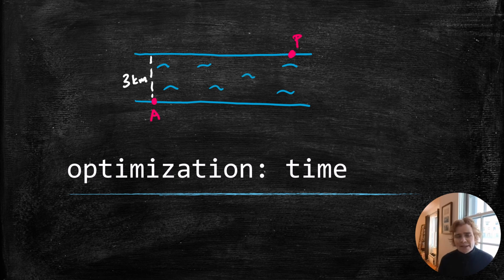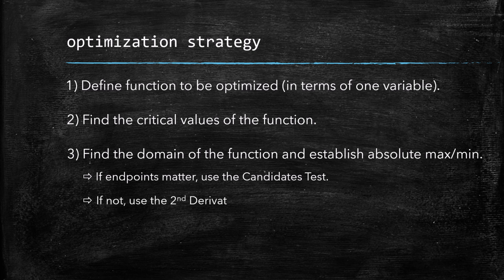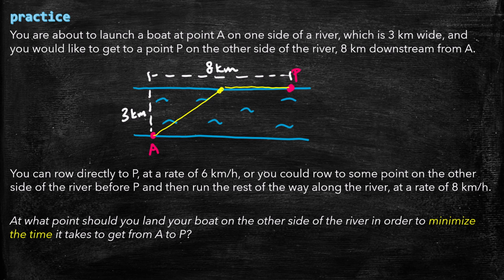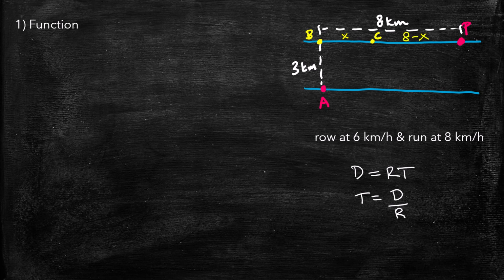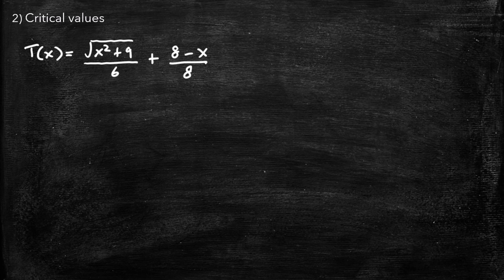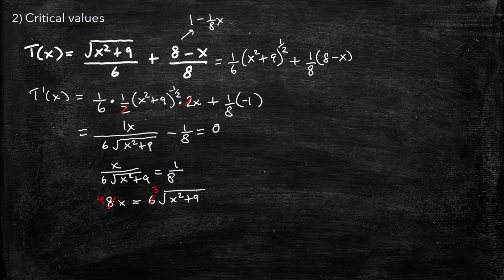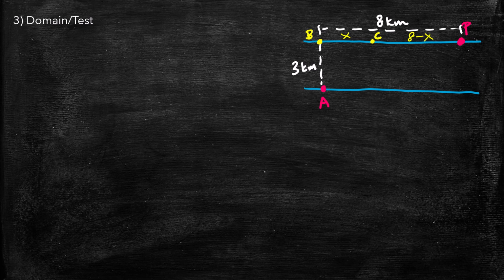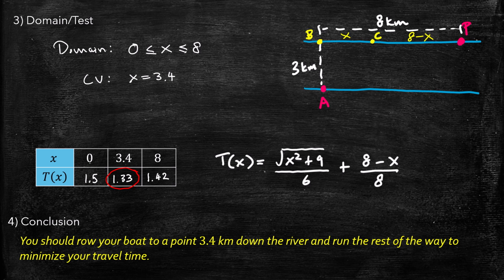Optimization: Time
In this video, learn how to minimize the time it takes to travel between two points on either side of a river by a combination of rowing and running!

00:00 introduction
01:00 the 4-step optimization strategy
02:10 the scenario
03:48 step 1: define the function
05:58 step 2: find the critical values
08:48 steps 3 & 4: domain/test & state conclusion